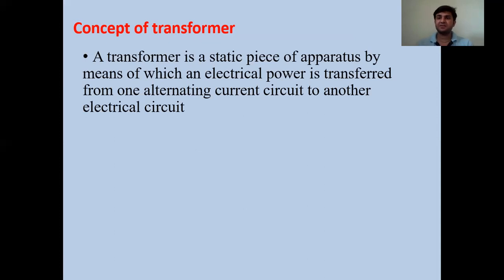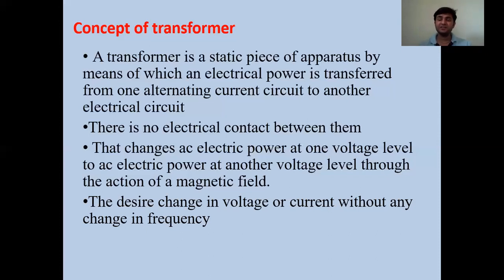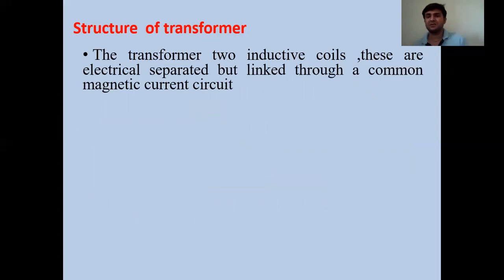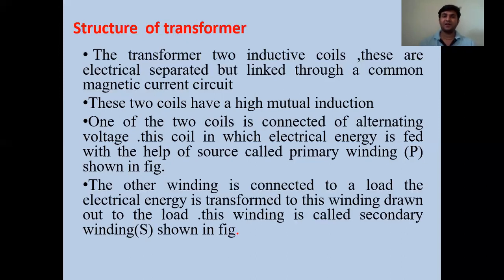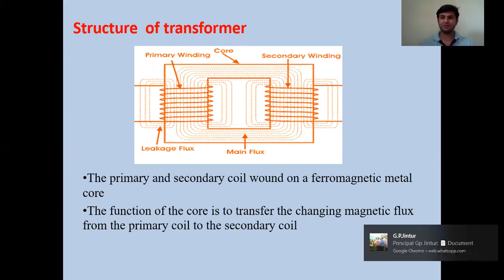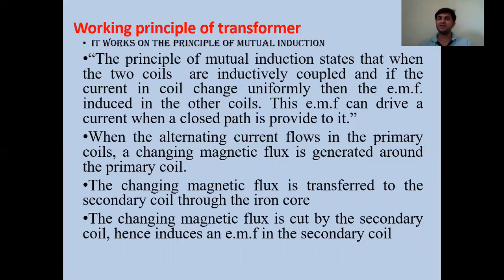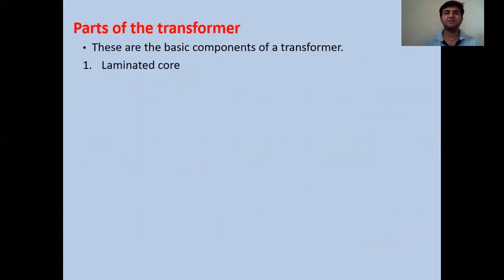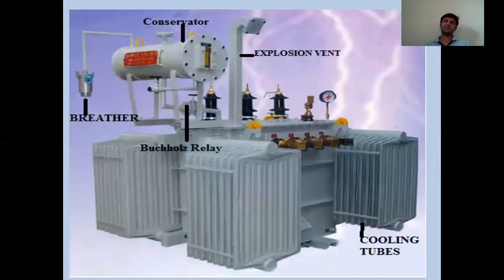E content (Elements of electrical engineering)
Single phase transformer introduction